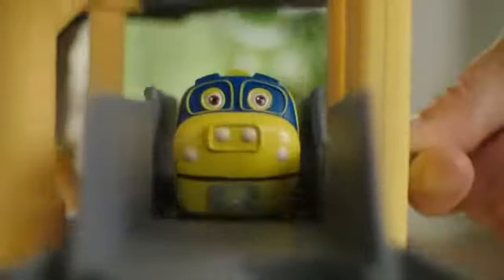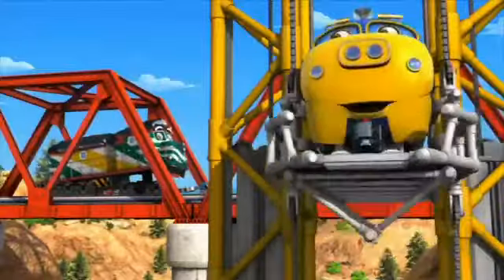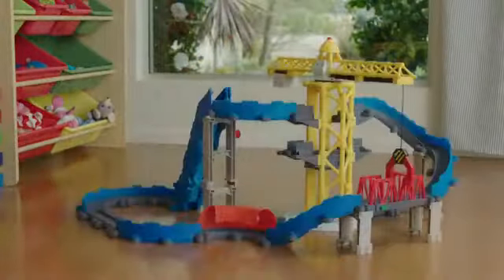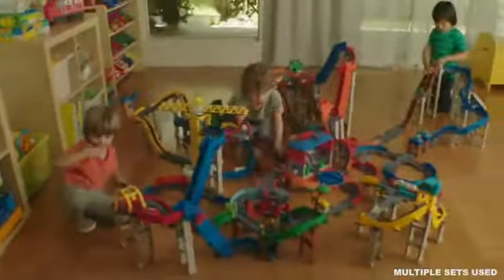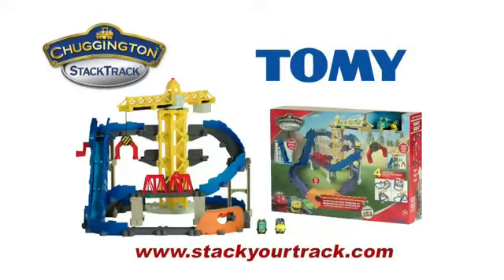Toy Commercial 2014 - Tomy Brewster's Big Build Adventure Set - Chuggington Stack Track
Advertiser Tomy